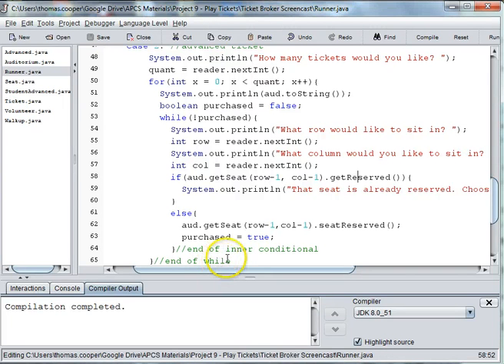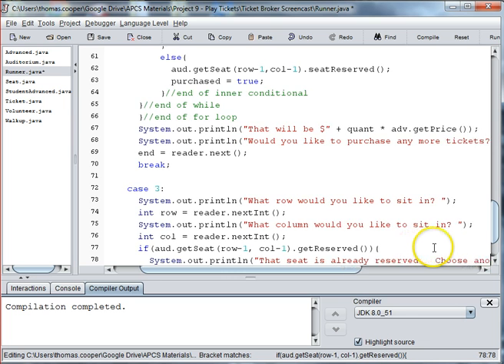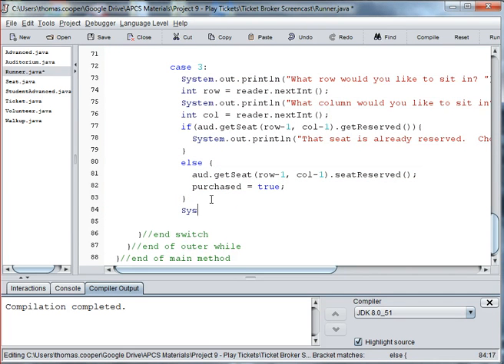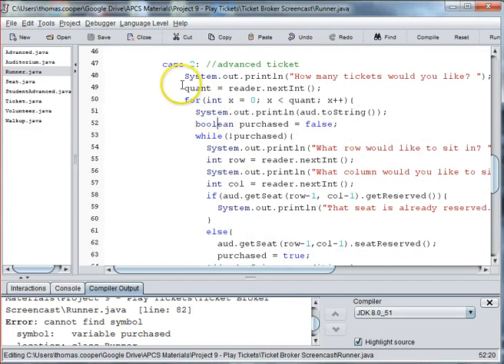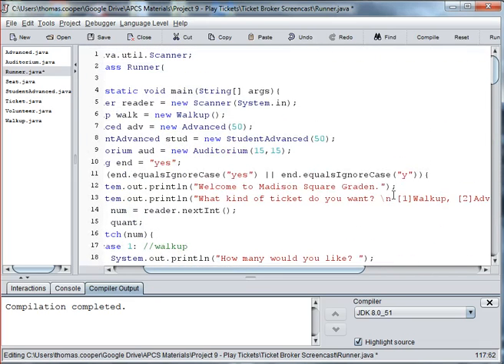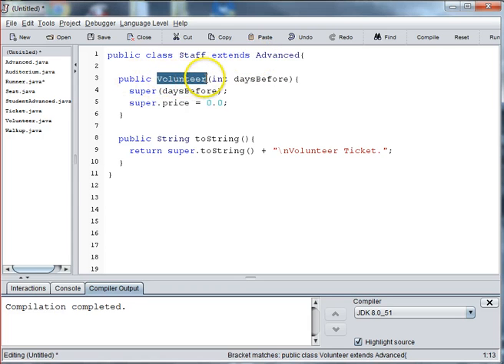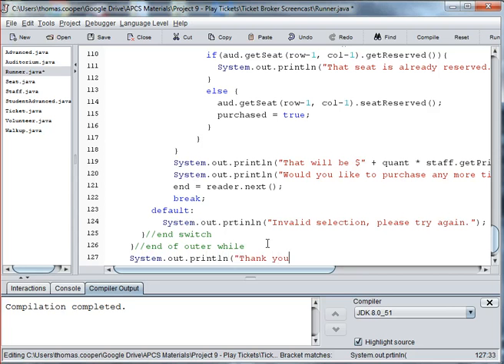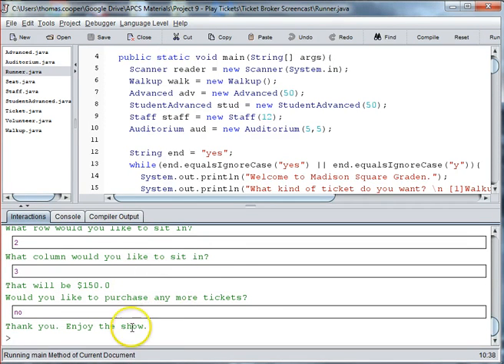Ticket Broker 10 Runner 3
This is the first part of the UI for the Ticket Broker project.